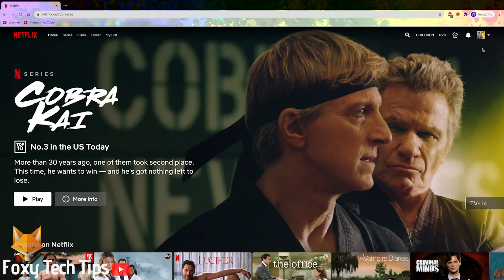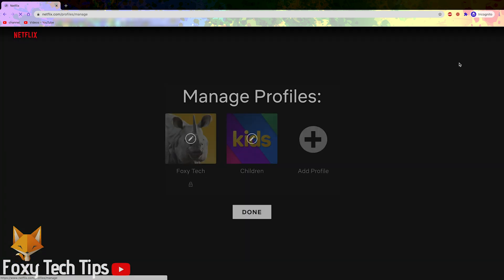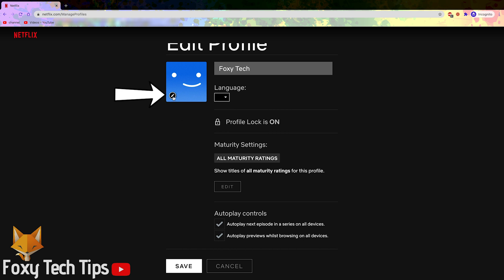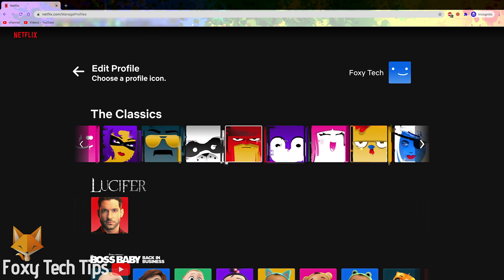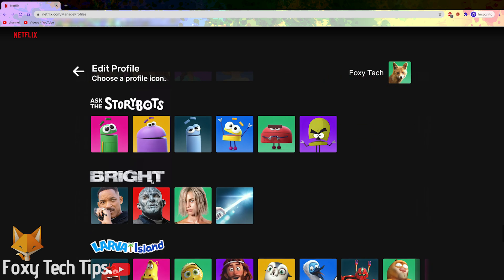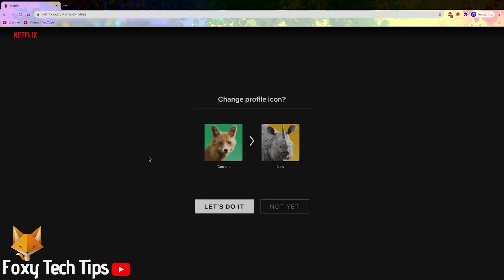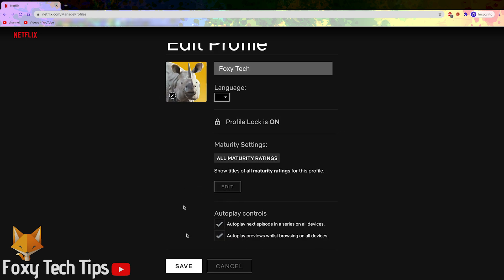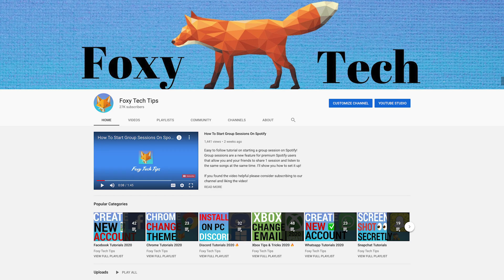How To Change Netflix Profile Picture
Easy to follow tutorial on changing your profile image on your Netflix user profile! I'll show you how to set a profile icon for each user profile on your Netflix account!  Learn how to change your Netflix profile picture now!

Steps:

- If you are starting on the ‘whos watching’ page of netflix then tap the manage profiles button.

- If you are already signed into a user profile you can get there by clicking your profile image at the top right of the screen and then selecting ‘manage profiles.

- In ‘manage profiles’, select the profile you want to edit.

- Click the pen icon inside their existing profile picture.

- You can now choose from a wide variety of profile icons for your user profile.

- There used to just be the classic category but recently they added profile icons from a bunch of different Netflix original series and movies for you to choose from.

- Click on one to select it, on the popup asking you if you want to change, select ‘lets do it’.

- On the next page click on ‘save’.

- Your profile icon for that user profile has now been updated